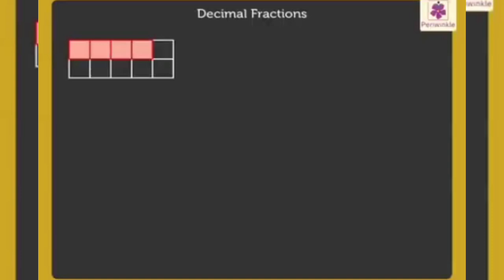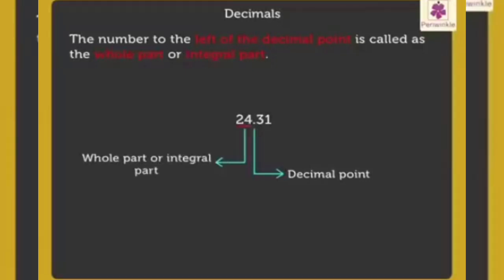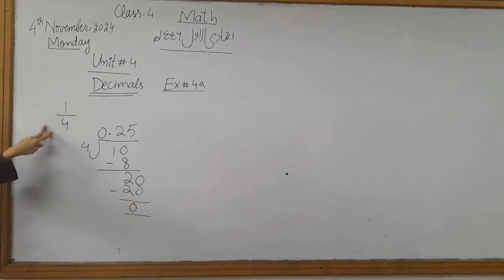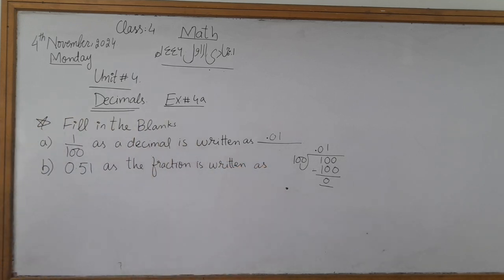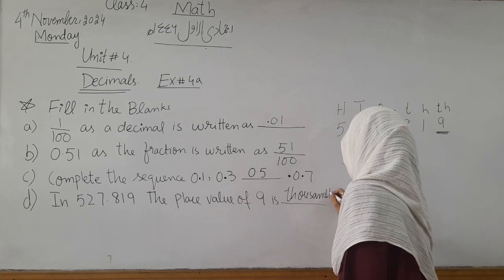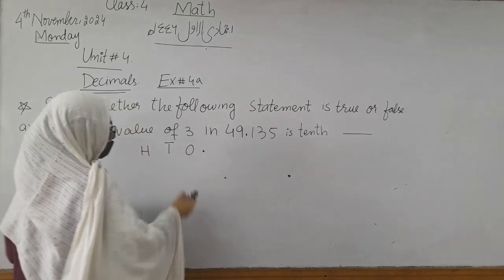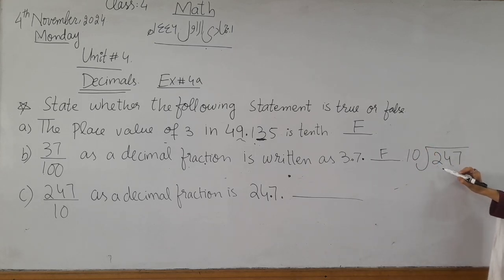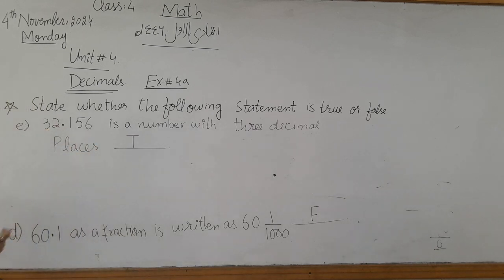unit #4 Decimals Class 4